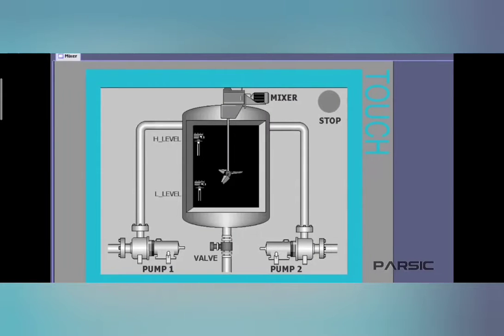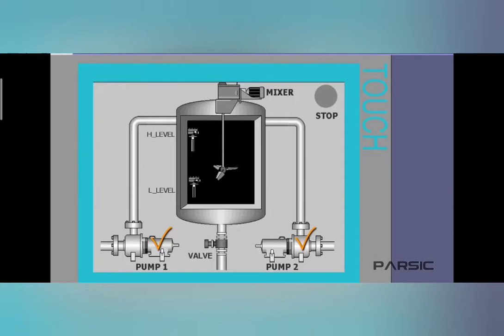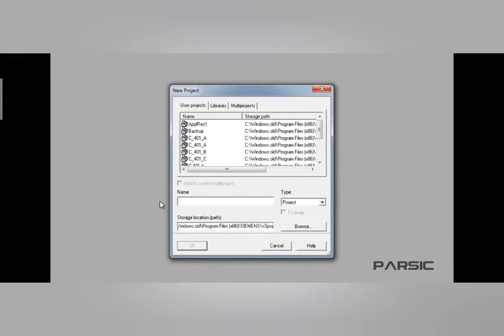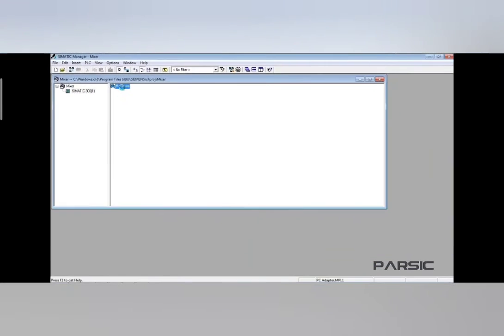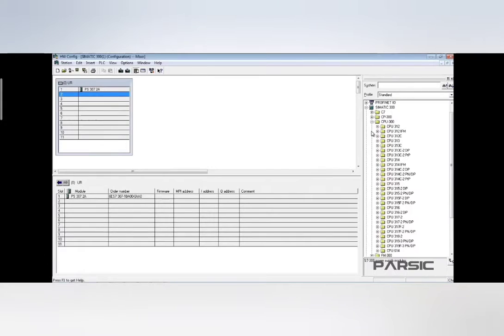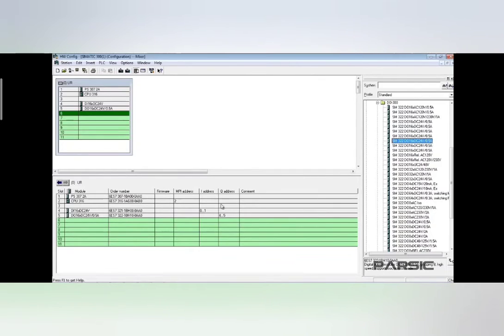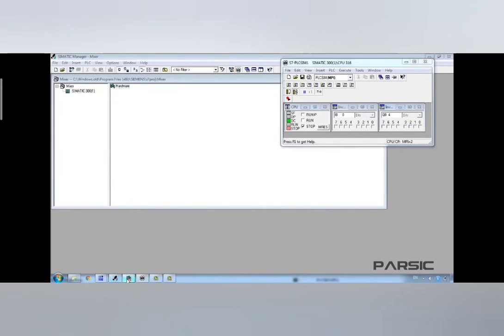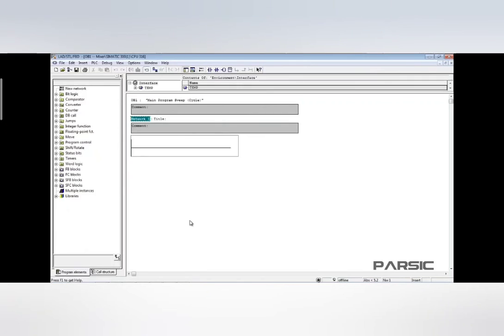PLC Basic Level Programming using Simens PLC software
PLC used S7-300